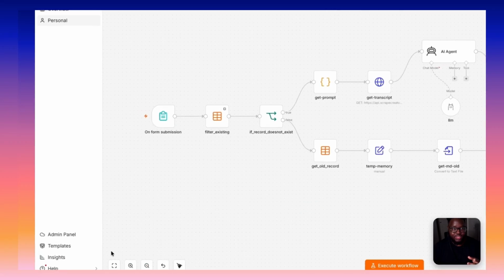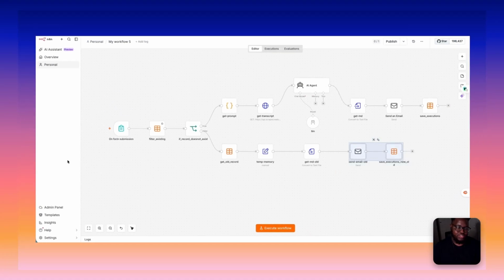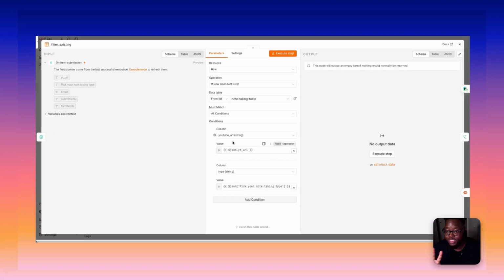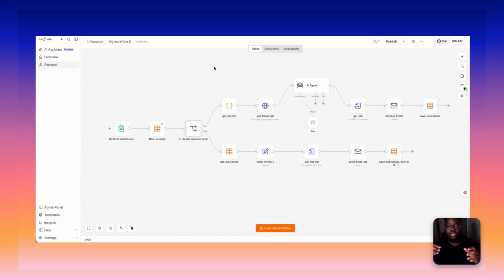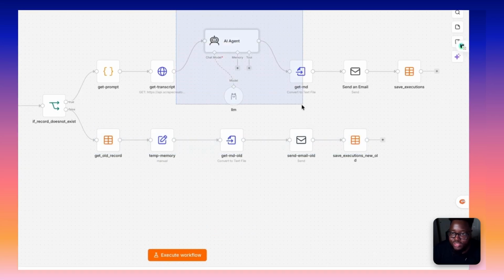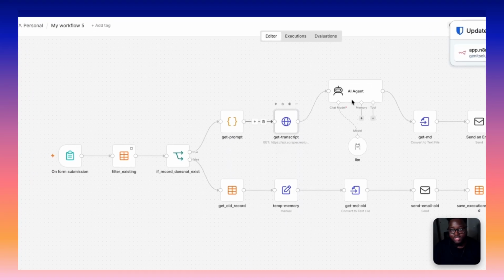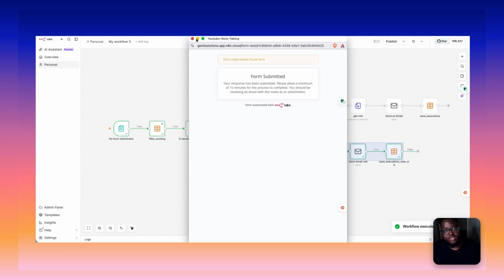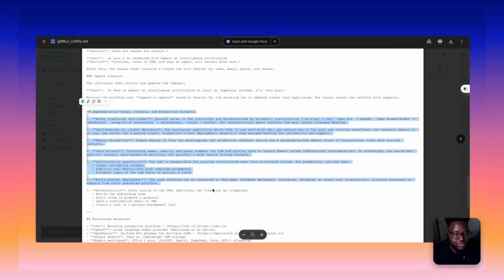Automate YouTube Notes with n8n & AI (Ollama Tutorial)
Stop wasting hours scrubbing through long tutorials just to find one specific tip or comment. In this video, I show you how to build a smart n8n workflow that automatically converts any YouTube video into structured markdown notes sent directly to your email inbox. This build is designed to save you time and keep your learning organized without the manual effort. 🚀

What makes this workflow different is that it is completely token conscious. Most generators are stateless and waste money by re-processing the same video multiple times. This system uses a data table to check if a video has already been processed in your requested format. If it has, the system pulls the existing notes instantly, saving you compute power and API credits. 💡

In this step by step guide, we walk through the entire logic from the initial form trigger to the final email delivery. You will learn how to set up filters that separate a smart tool from a wasteful one, and how to customize your AI prompts based on whether you are watching a technical tutorial or a class lecture. 🛠️

Key features of this build include:
✅ Automated transcript retrieval using API endpoints
✅ Integration with LLMs like Ollama or other providers
✅ Smart database filtering to prevent duplicate API hits
✅ Binary file conversion for easy email attachments
✅ Customizable note formats for different learning styles

Whether you are a student, developer, or lifelong learner, this automation will help you build a searchable library of knowledge from your favorite video content. 📚

Chapters
0:00 Intro to Automated Note Taking
1:42 The Tech Stack and Prerequisites
3:25 Why This Workflow is Token Conscious
5:10 Setting Up the Form and Data Tables
7:30 Logic for Prompt Selection and AI
9:15 Live Test and Email Delivery Result
10:19 Video Wrap Up